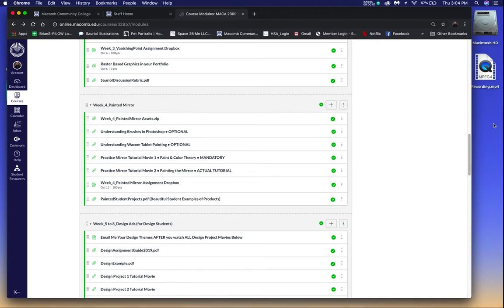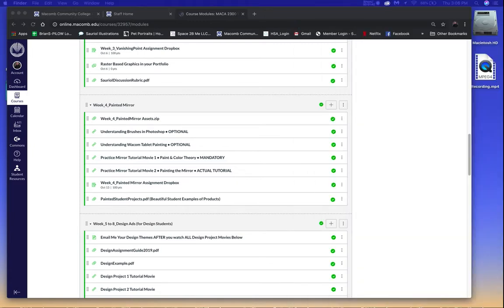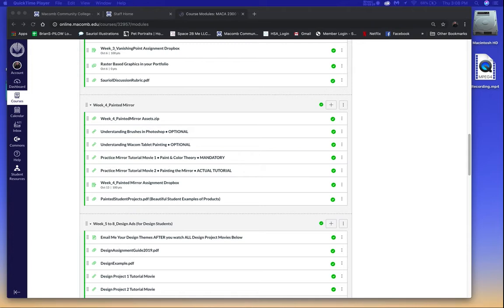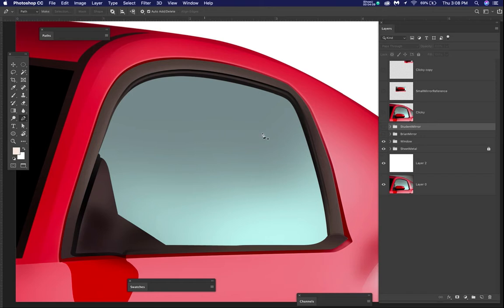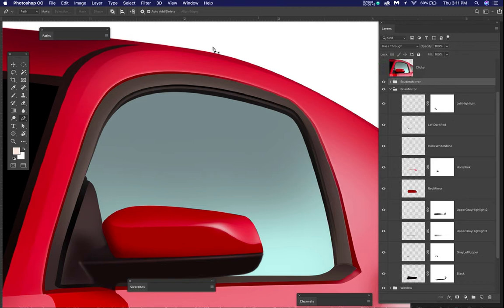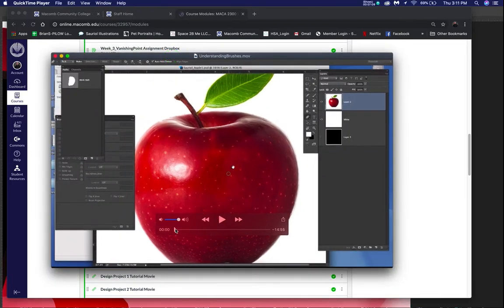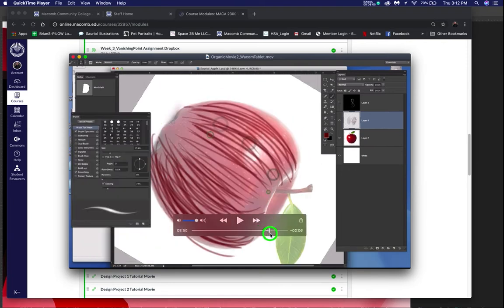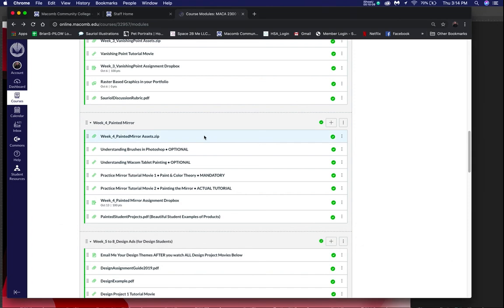Watch Me First Movie • Week 5 • The Assignment Due Date has been CHANGED to Week 5.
The Brilliant Professor makes a beginning statement that this is for Week 4—it has been updated to Week 5. Thanks for understanding.

Please watch this movie for Week Five, the Painted Mirror before you attempt to paint the mirror on your own. There are several important technique and paint theory aspects of this week's assignment that I want you to understand.